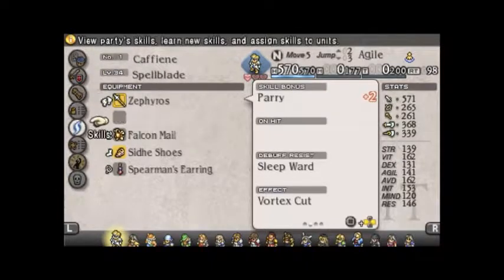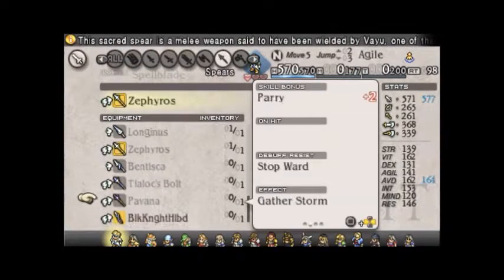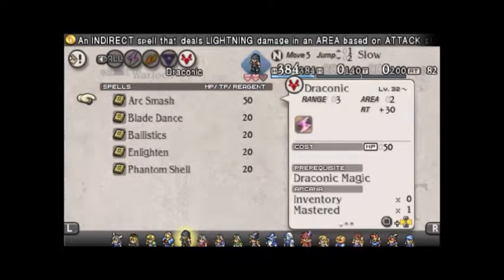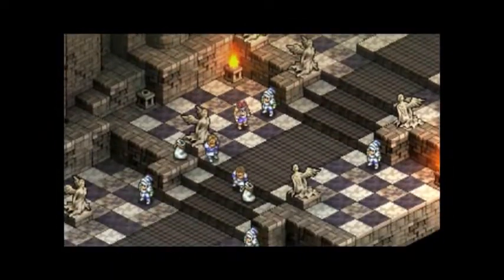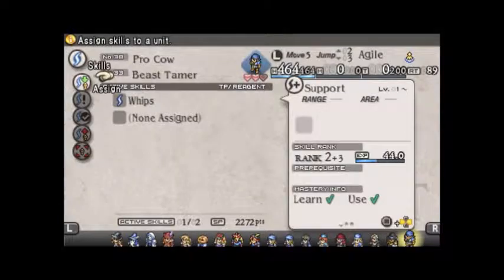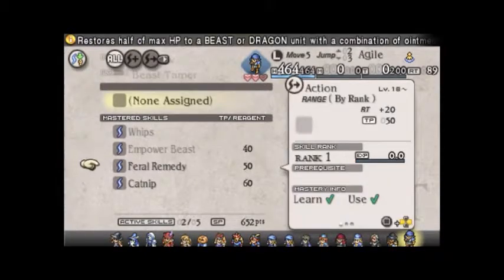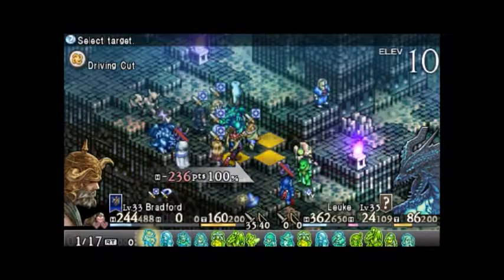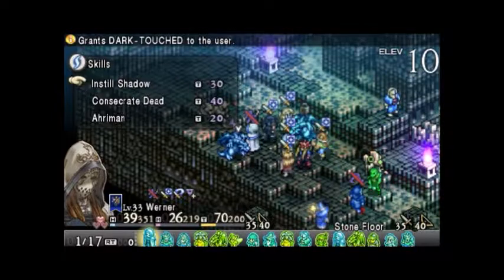Tactics Ogre One Vision Mod Part 98 (Coda 2)